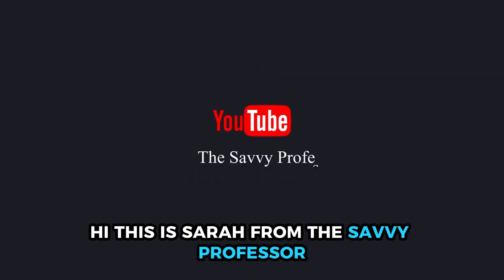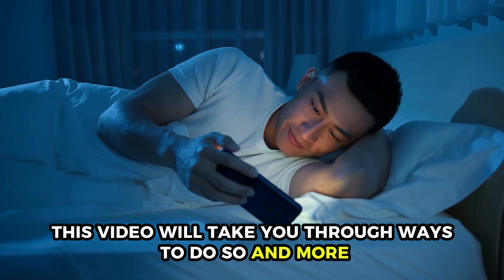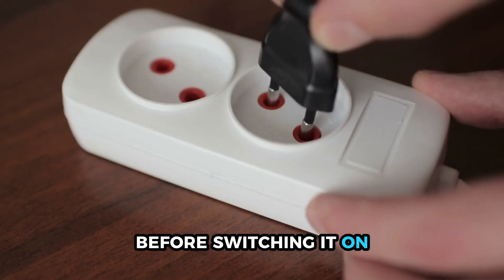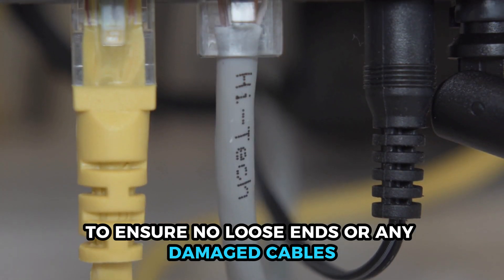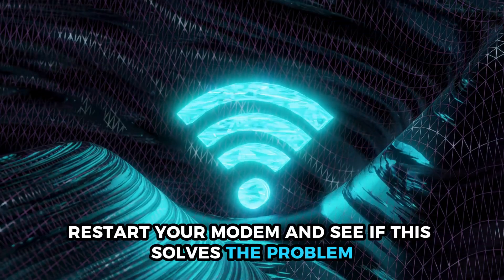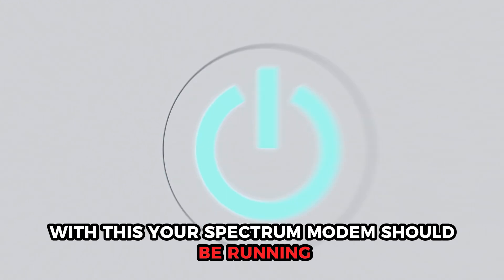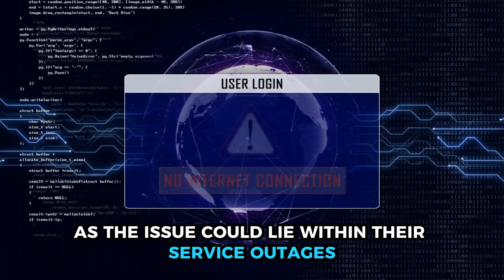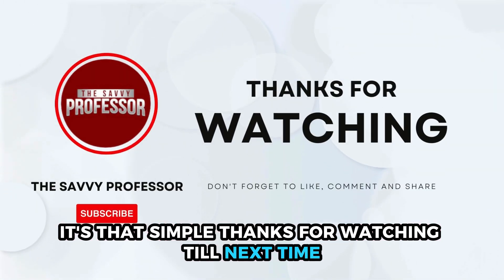Spectrum Modem Not Working (How To Troubleshoot A Spectrum Modem That Is Not Working)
Spectrum Modem Not Working (How To Troubleshoot A Spectrum Modem That Is Not Working). In this video tutorial I will show you how to fix Spectrum Modem not working.

Here are ways you can do this:
• First, ensure your Spectrum modem is securely plugged into power before switching it on.
• Position your spectrum modem correctly.
• Check all connections to ensure no loose ends or any damaged cables.
• Then, draw near your WiFi router. The closer you are to the router, the stronger your WiFi signal shall be.
• Next, restart your modem and see if this solves the problem.
• If this doesn’t work, try switching your modem off then wait for some minutes before switching it back on. With this, your Spectrum modem should be running.
• However, if this still fails then it is advisable to contact then contact the spectrum service providers as the issue could lie within their service outages